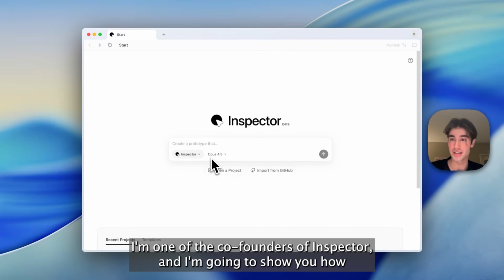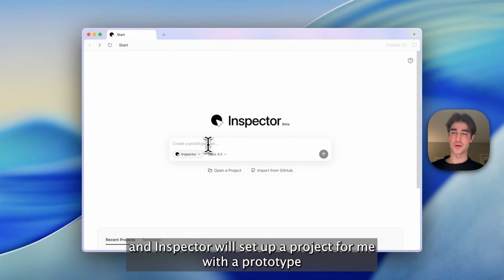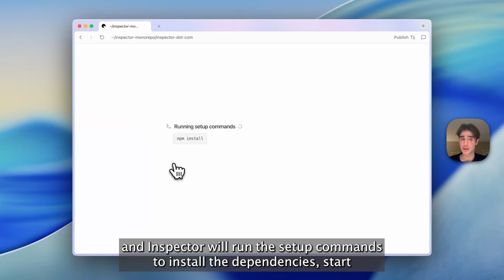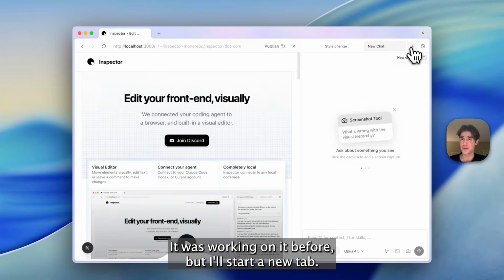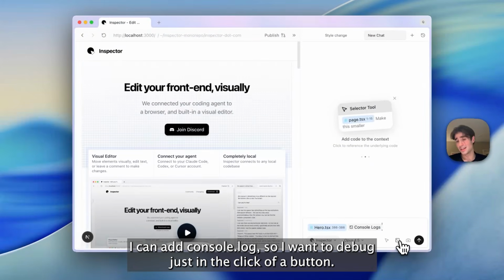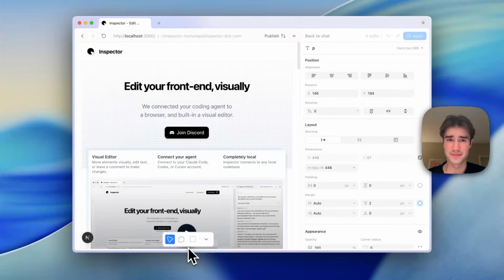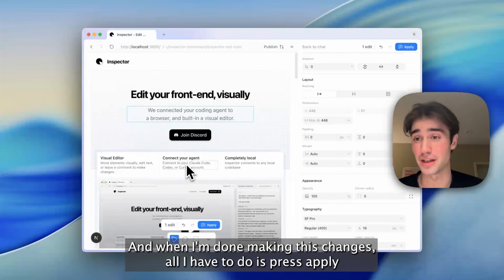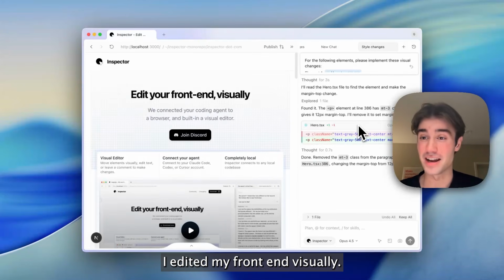Inspector | Product Hunt Launch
Inspector is a visual editor for your codebase that let's you edit your front-end just like you would in Figma.